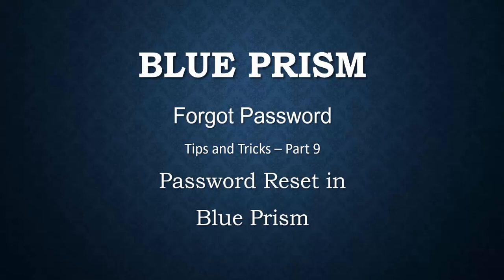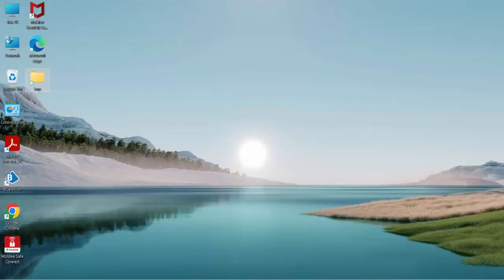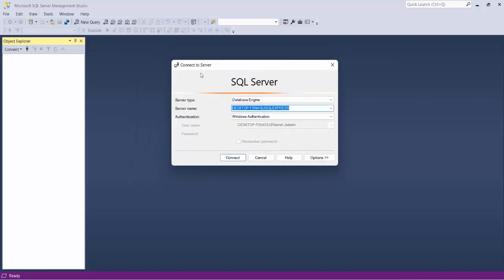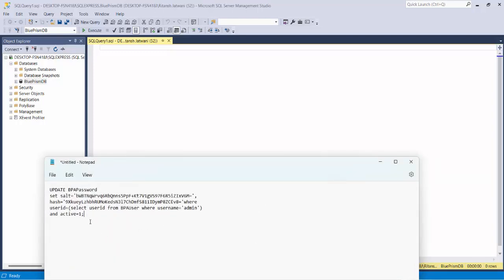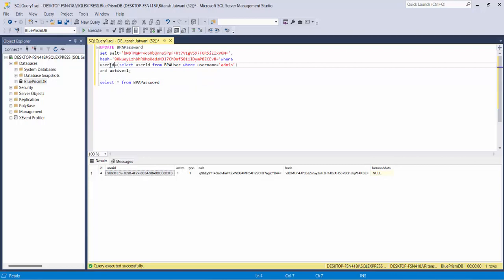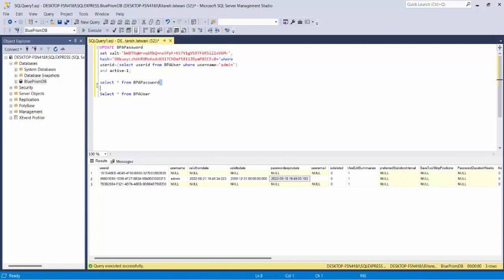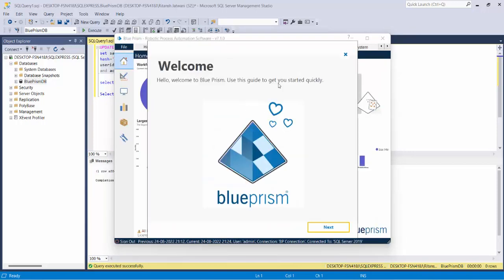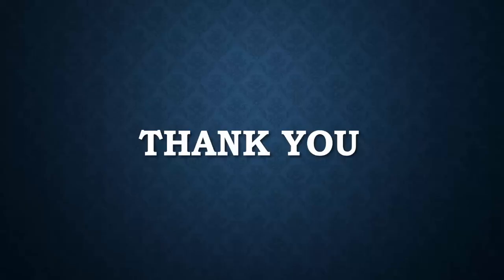Blue Prism Tutorials | Part 9 | Password Expiry | Forgot/Reset Login Password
The video shows the steps to reset the blueprism login password, in case of  password expiry or you forget the login password. Please check the video link for the detailed steps and below is the script which needs to be run to reset the password to admin (i.e. post the reset, the password gets changed to admin)

For Blue Prism version 5
UPDATE BPAUSER
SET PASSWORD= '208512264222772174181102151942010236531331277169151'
WHERE USERNAME= 'admin'

For Blue Prism Version 6 and above (Version 6 and Version 7)

UPDATE BPAPassword SET salt = '', hash = '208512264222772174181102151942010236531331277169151', type = 0
WHERE userid = (SELECT userid FROM BPAUser WHERE username = 'admin')